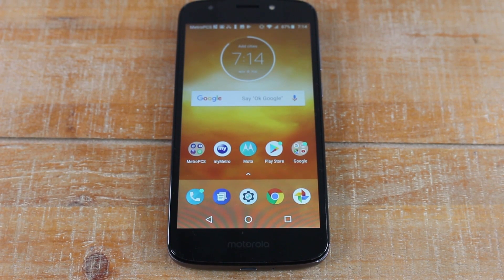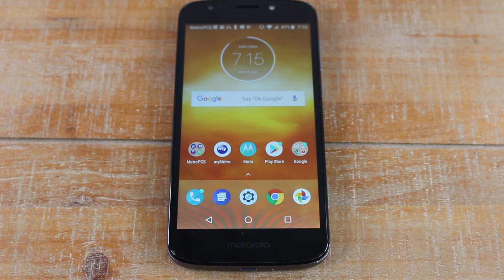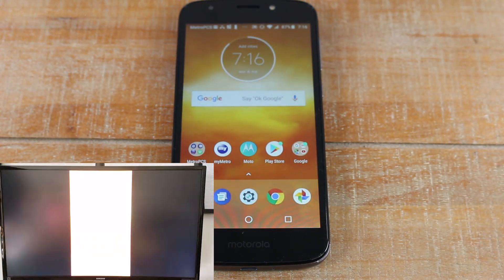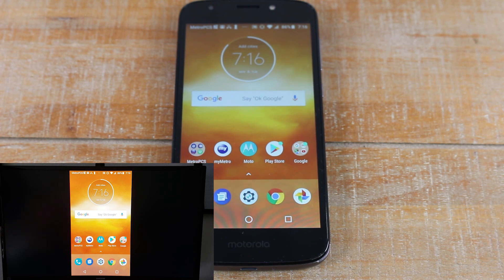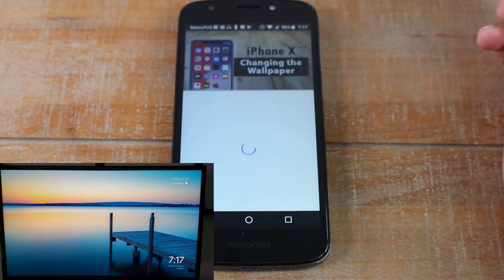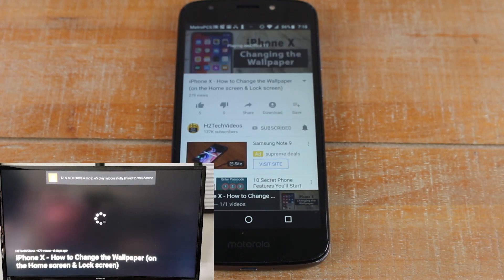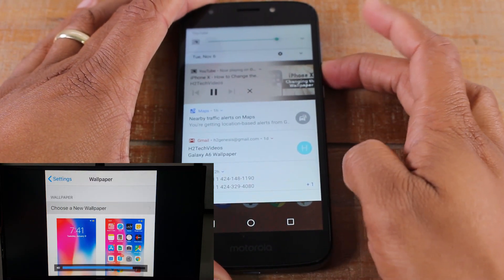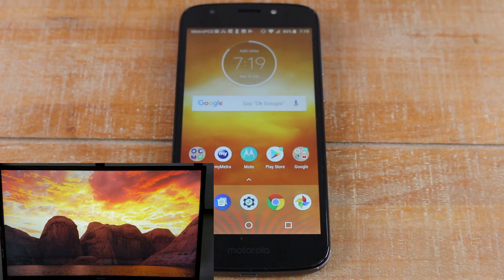Moto E5 Play - How to Mirror Your Screen to a TV